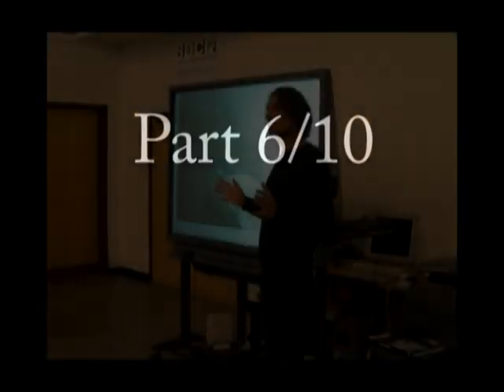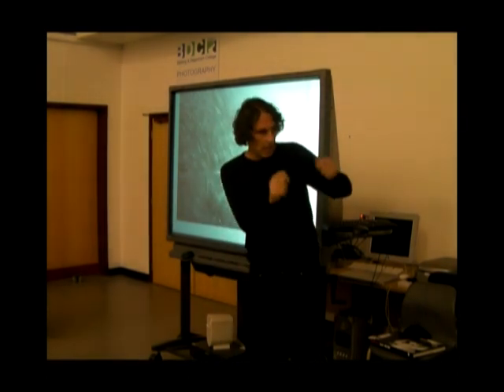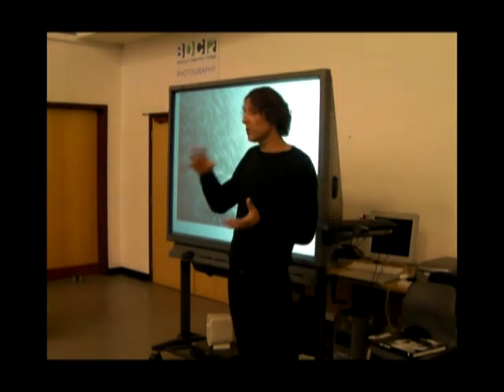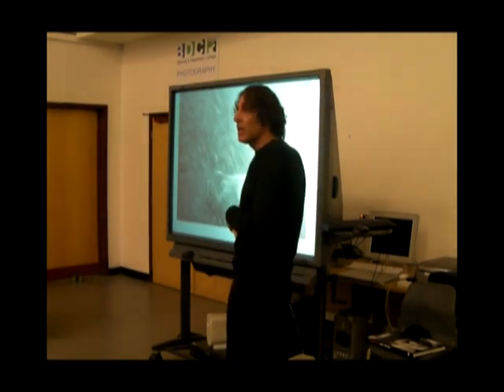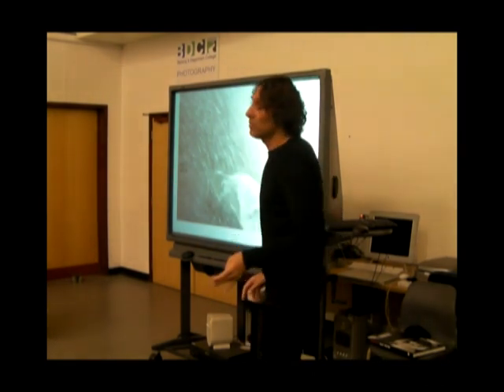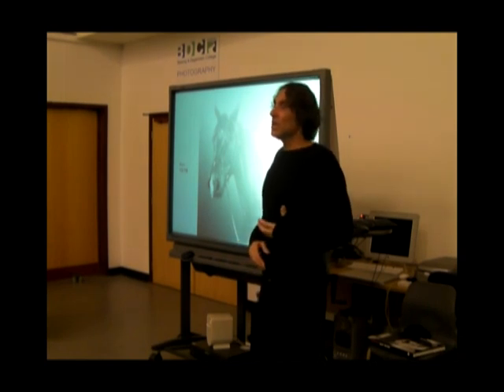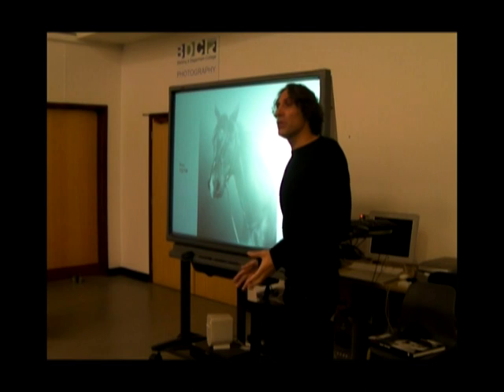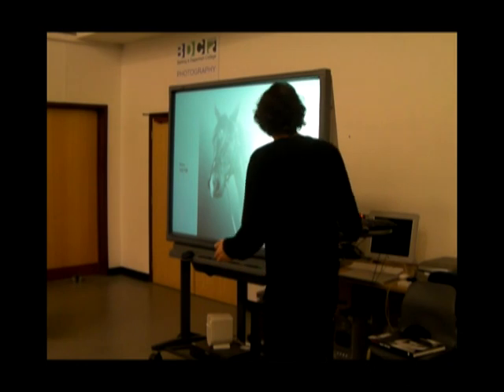Jamie Morgan lecture at Barking & Dagenham College (Part.6)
Influential fashion photographer Jamie Morgan delivered a lecture to Higher Education photography students at Barking & Dagenham College on 16th November 2010.